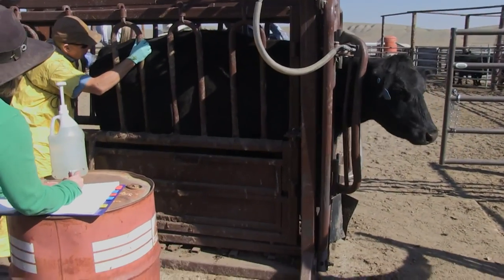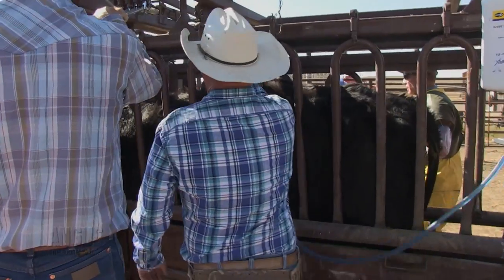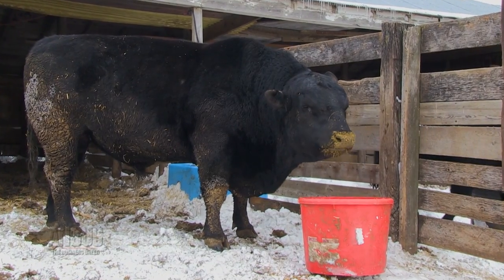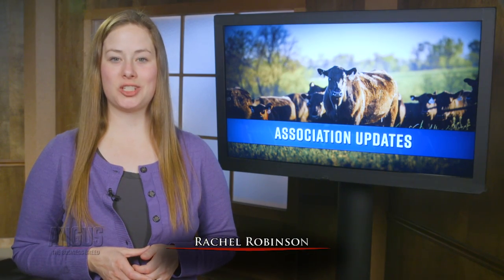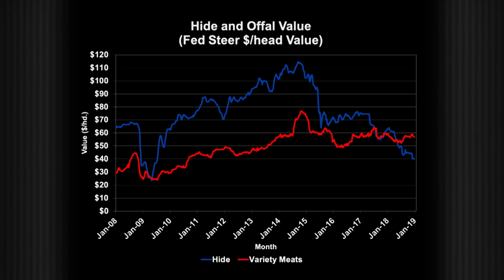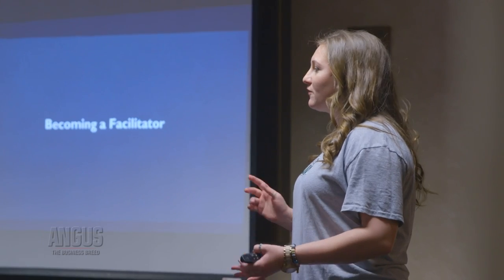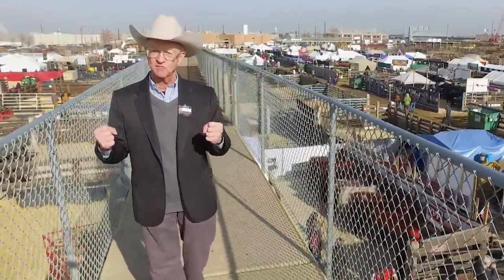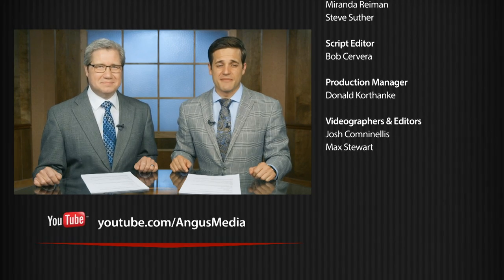The Angus Report, Jan. 21, 2019: Full Episode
Ky Pohler discusses pregnancy diagnosis options. Updated requirements have been published for identifying imported cattle from Mexico. The second-annual STAR conference will be held Feb. 28 – March 3 in Saint Joseph, Missouri. The NWSS complex is currently under redevelopment to bring year-round activity back to the historic stock yards in Denver.